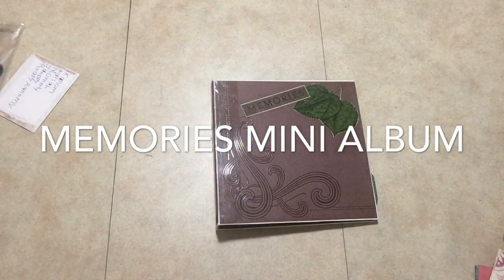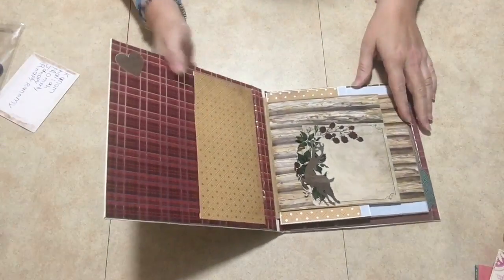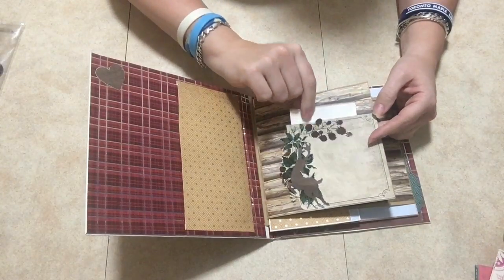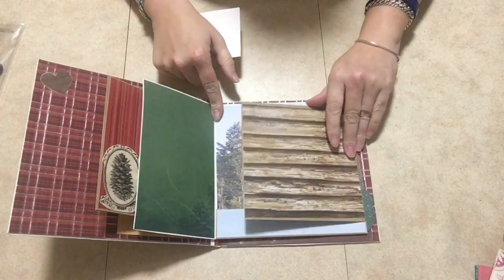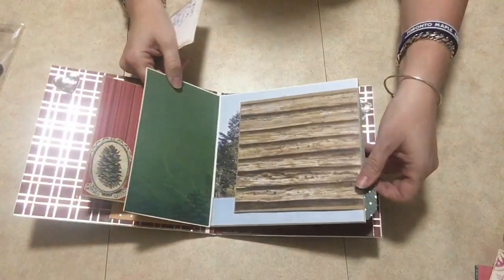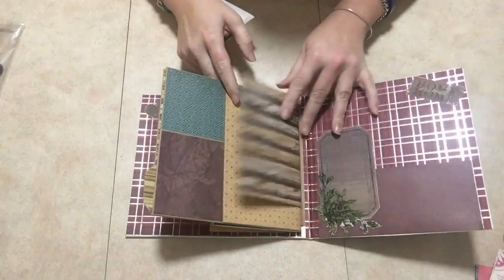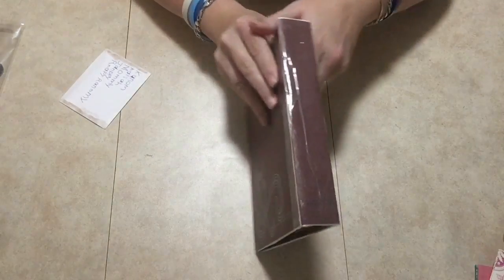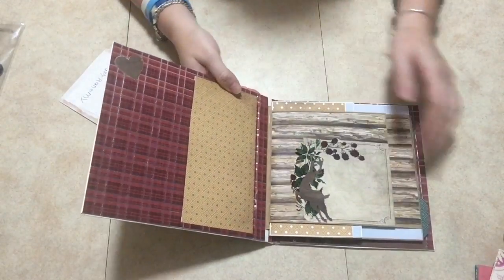"Memories" Mini Album....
Another mini album using a paper collection from Dollarama.